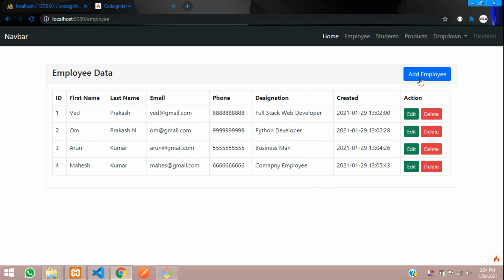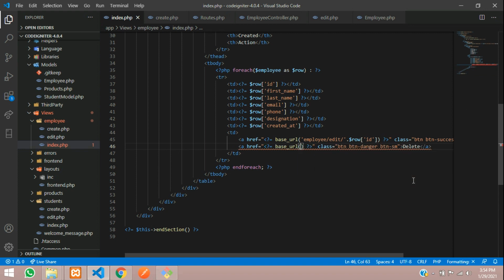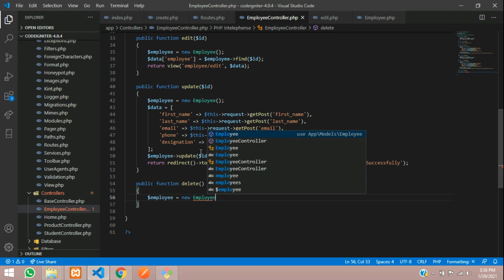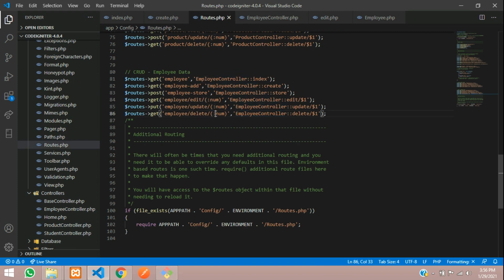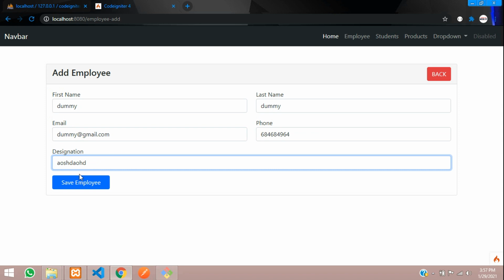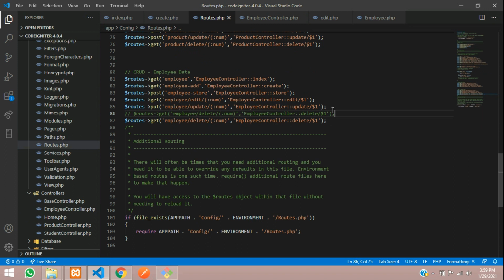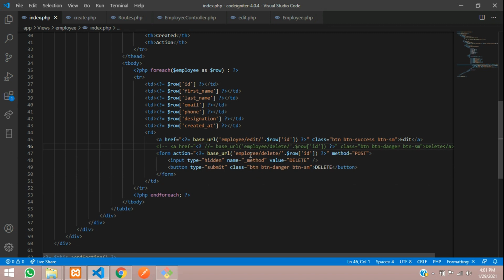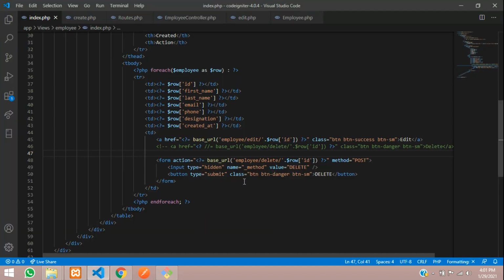CI4 CRUD-4/4: How to Delete data by id from database using GET and DELETE method in Codeigniter 4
In this video, i have taught about How to Delete data by id from database using GET and DELETE method in Codeigniter 4